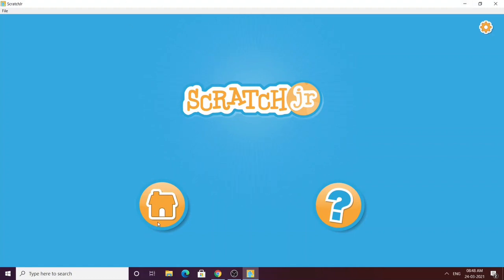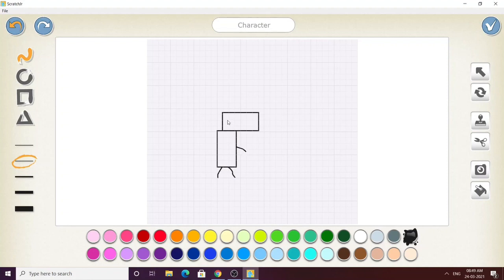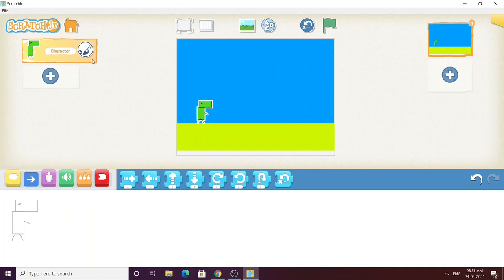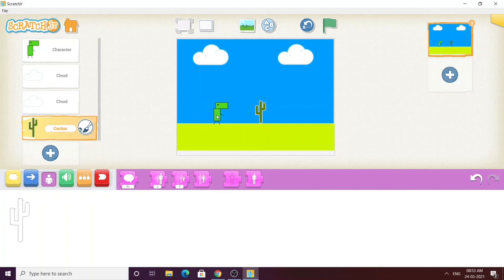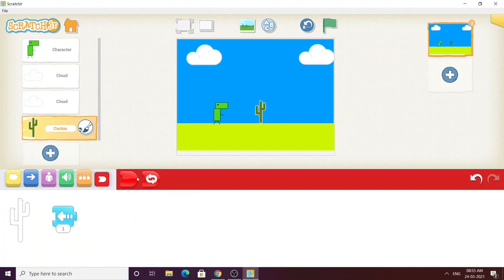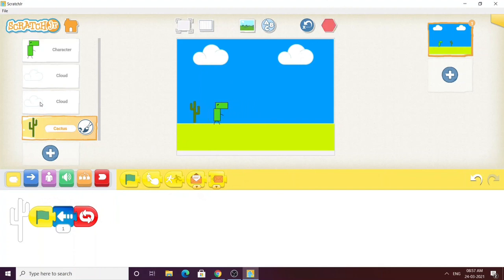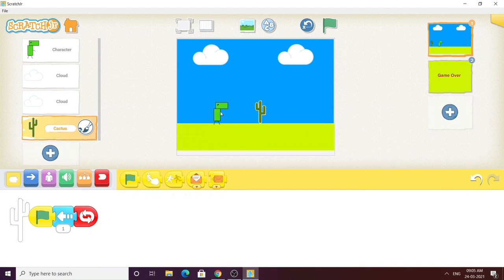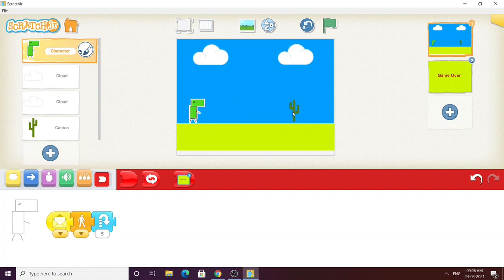scratchJr advanced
This video teaches how to make a game in ScratchJr to kids of age 5+